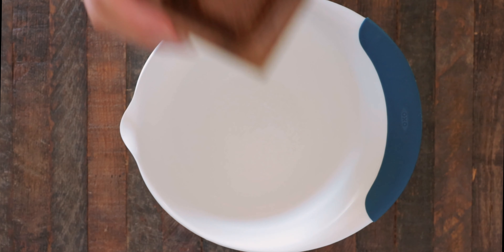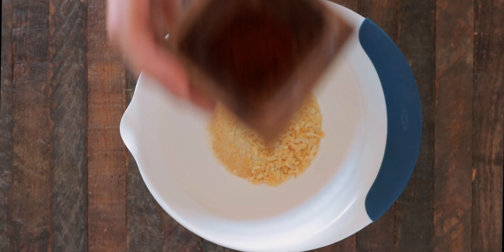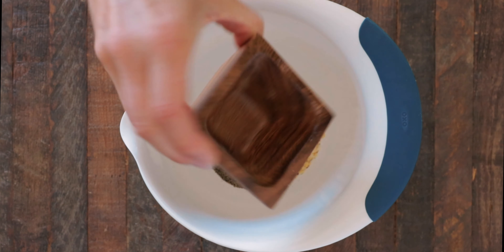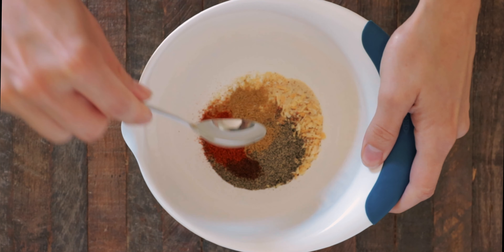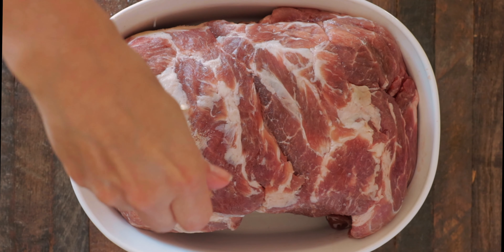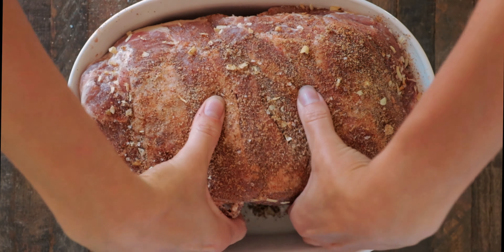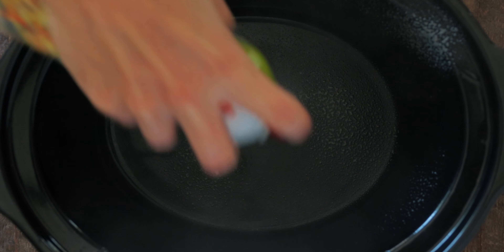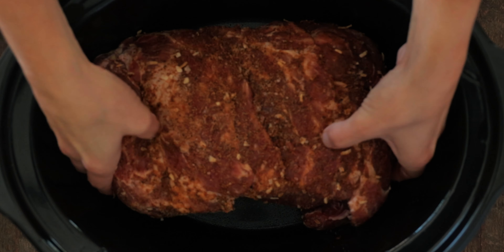Shredded Pork Easy Crock Pot Recipe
Ever wonder what someone does with a 13 pound pork shoulder? It's funny, because that was my nickname in high school. Pork shoulder. Ok, it wasn't. But, based on this simple recipe, and what we are going to do with it, I sure would not have minded if it was!

This is a 'choose your own adventure' Load of Crock, which features a simple pork shoulder rub to get the pork nicely flavored and cooked, and then you can shred it and eat it just like that. But then, and this is where it really heats up you guys, I am sharing two additional easy meals you can make with this 13 pound crock of pure loveliness! Unlike the choose your own adventure books, you are not limited to just choose one here, you can choose both. And regardless of which way you go, you will not regret it. I promise.

Recipe for pork shoulder rub
Pork shoulder (or butt)- anywhere from 10-14 pounds

For the rub:
1 tbsp garlic powder
1 tbsp onion flakes
1 tbsp onion powder
1 tsp of pepper
1/4 tsp cayenne pepper
1 tbsp chili powder
1/2 tsp ground cloves
1 tbsp sea salt
1 tsp cumin

Mix all spices together and rub on/into both sides of the pork shoulder. Place in crockpot and cook on either low for 11-12 hours or high for 8-9 hours. The pork shoulder creates a ton of juice, so it will be plenty for the duration of the cooking. Once done, shred the meat in the juices within the crockpot.

CHOOSE YOUR OWN ADVENTURE:

Adventure 1: Barbeque pork
Add to the pork (smaller amounts if doing half the shoulder, larger amounts if doing all):
BBQ sauce (1-2 cups)
Brown sugar (1/2 c - 1 c)
A little beer (optional)
Mix together and serve either solo or as a pulled pork sandwich.

Adventure 2: Carnitas
Chicken broth (1/2 can to 1 can)
Lime juice (1/4 cup to 1/2 cup)
Orange juice (1/4 cup to 1/2 cup)
Mix all together. Heat a pan on stovetop and fry up the pork in the pan until it has a little crisp to it, serve solo or on tacos. Excellent with corn tortillas, guacamole and salsa/tomatoes.

Whichever one(s) you choose, enjoy your adventure!